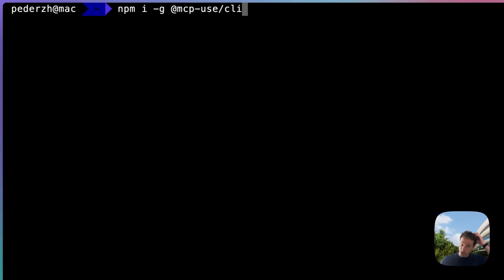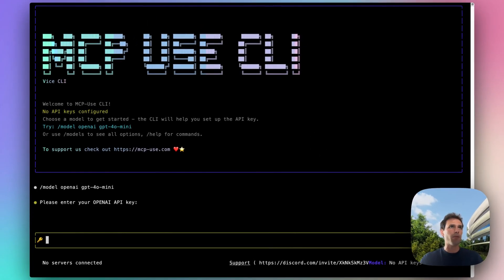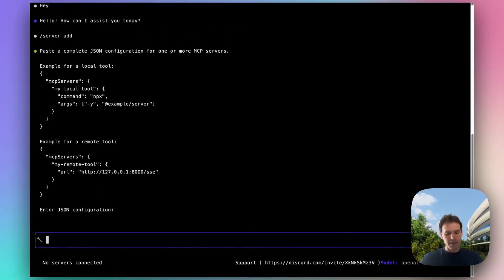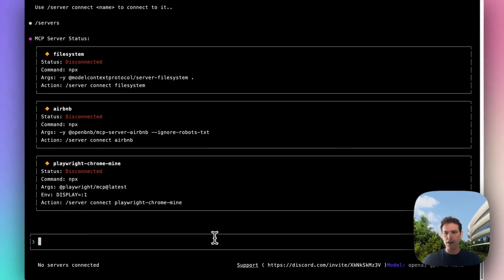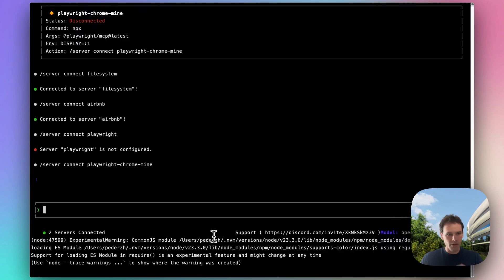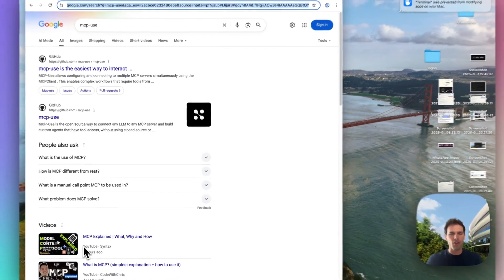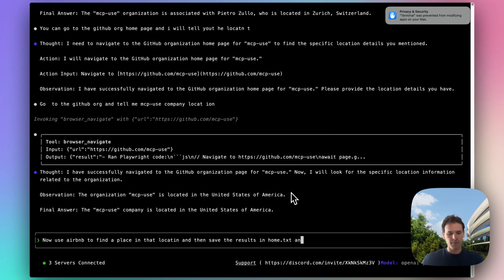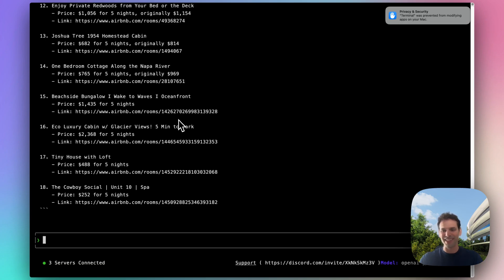MCP-USE CLI: the open-source CLI for MCP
mcp-use CLI is here! Download it with: npm install -g @mcp-use/cli

We wrote an open-source CLI that lets you use any model and any MCP server directly from your terminal. You can bring your own key and choose any model you like.

It's like Claude code but open source, and Gemini CLI but you can choose the model.

The CLI is built with mcp-use library check it out if you want to build AI agents with MCP support or applications like this CLI for your customers.

If you need help, reach out!